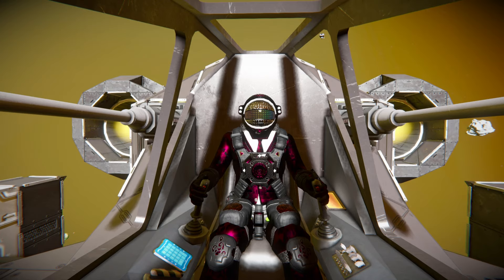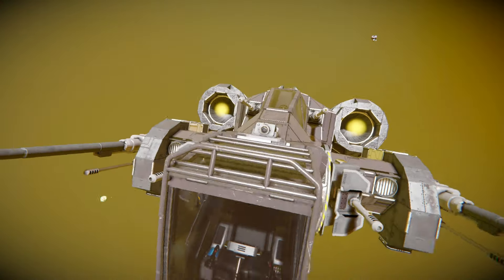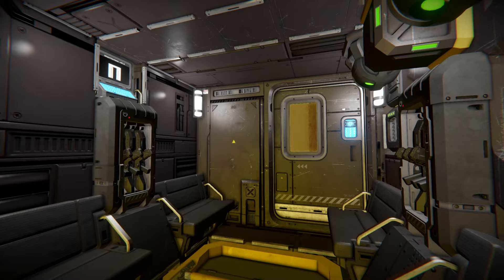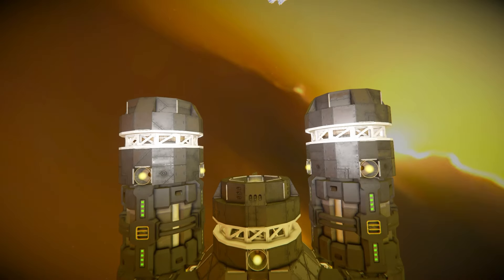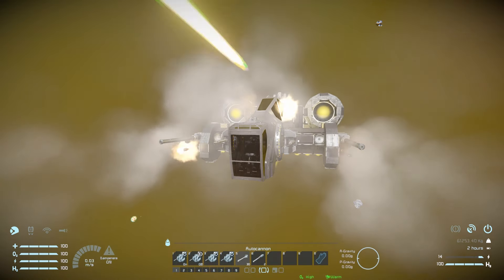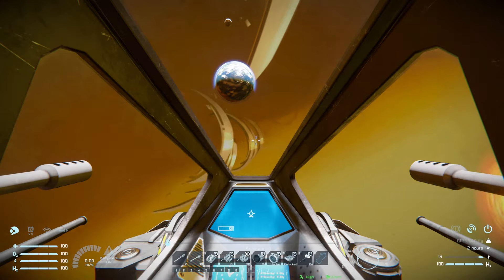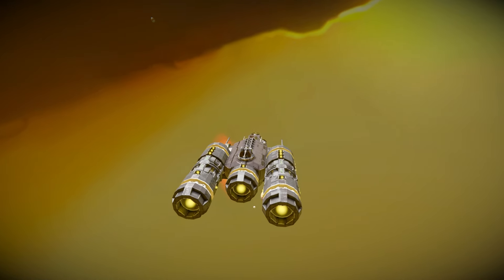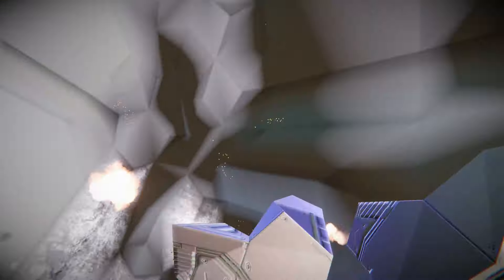The Huskarl Dropship! - Space Engineers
This is the Huskarl Dropship Steam workshop blueprint for Space Engineers 2024! A cool small block hydrogen powered ship that's fully armed with assault cannons and autocannons and has a dual cockpit design where the copilot can control the guns and the main seat controls the ship! It also features a small interior capable of holding 4 seated passengers with 2 approx standing inside, so it can transport many friends or crew members safely from a planet to space! I go over this ships looks and features, take you on a tour of the outside then drive it into a blackhole!

0:00 Intro
1:19 Exterior Look
4:05 Ship Controls
5:30 Test Flying
6:40 Interior Look
7:37 Huskarl Dropship Vs Black Hole